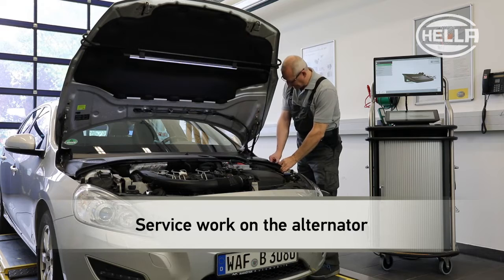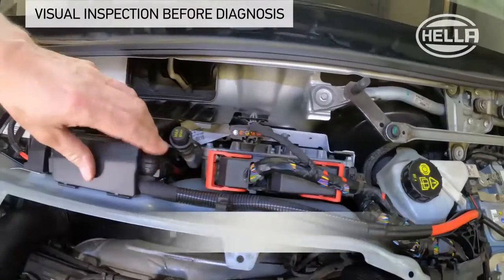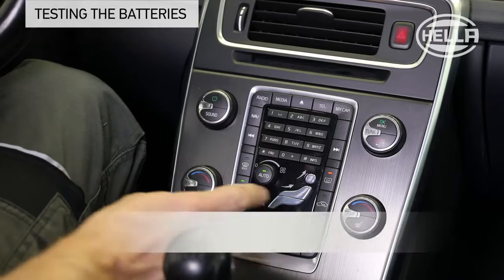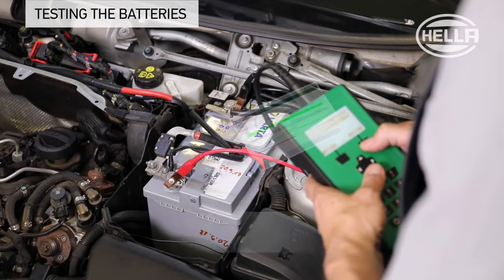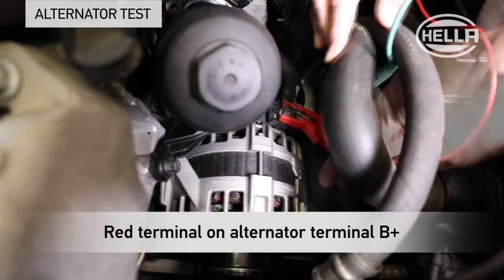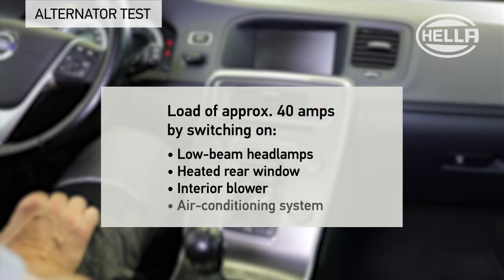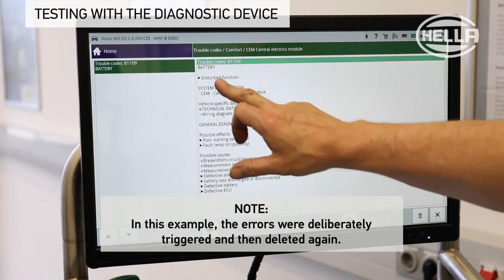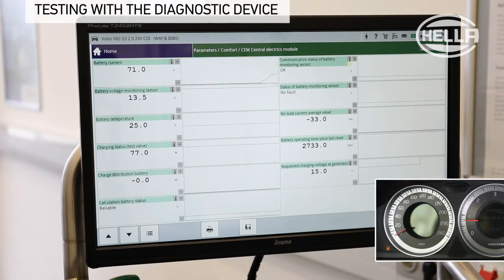Battery Charging System Check for Start-Stop Vehicles I Volvo V60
In this video, we use the volvo v60 as an example to show you how the charging system is tested on a vehicle with automatic start-stop. This includes visual inspection before diagnosis, battery testing, alternator testing and how to perform a test with the diagnostic device.

CHAPTERS:
00:25  Getting started
00:25  Visual inspection before diagnosis
01:20  Checking the batteries
02:16  Generator check
03:47  Checking with the diagnostic device

Further information on this topic can be found on the HELLA TECH WORLD in the technical chapter

Automatic systems, such as the automatic start-stop system, are installed to reduce fuel consumption and emissions. Depending on the vehicle manufacturer, there are different designs and requirements. For this reason, highly efficient alternators with free-wheeling pulleys and starters with reinforced construction are installed for frequent starting. Only if all components of the starting and charging system function properly can the function of the automatic start-stop system be guaranteed.

HELLA TECH WORLD is the workshop portal that supports workshops and mechanics in their daily work by providing quick parts identification, diagnostic and repair information as well as technical product information.

The HELLA company stands for high-performance lighting technology and automotive electronics, and at the same time for a broad service and product portfolio in the spare parts and workshop business.

Important safety note:
The following technical information and practical tips have been compiled by HELLA in order to provide professional support to vehicle workshops in their day-to-day work. The information provided on this website is intended for use by suitably qualified personnel only.